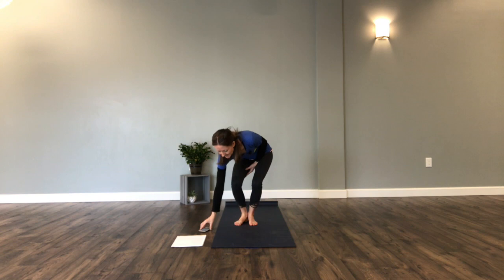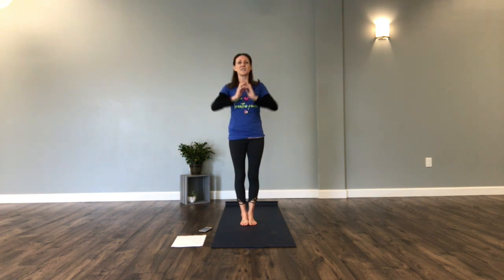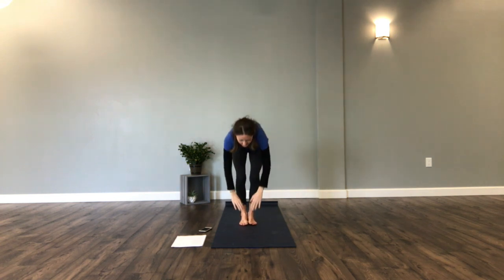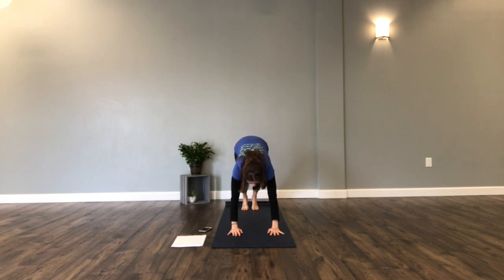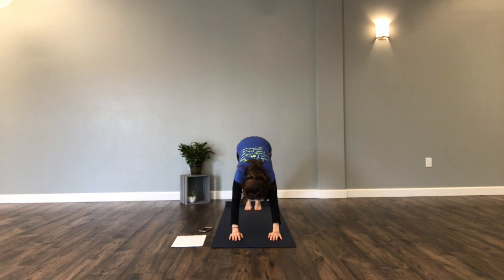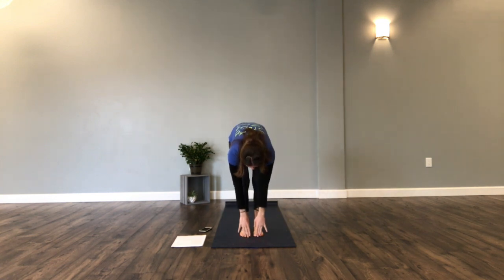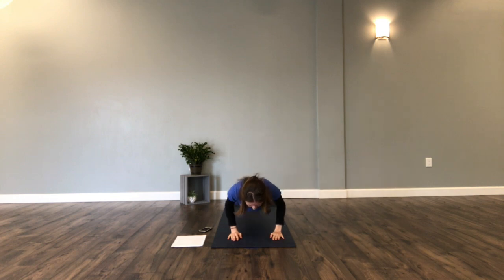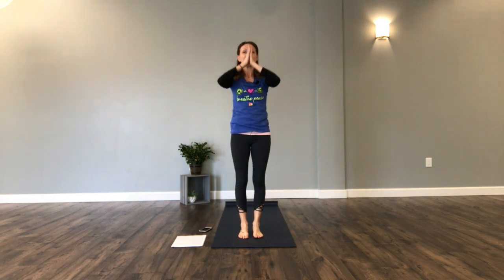Onward! Kids Yoga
Join Miss Melissa as she retells the story of Pixar's newest film, Onward, through a creative series of yoga poses.  Bend, stretch, and giggle your way through your own mythical quest!  You will end your practice by calming your body with a guided mindfulness practice leading you through an enchanted forest of positivity.